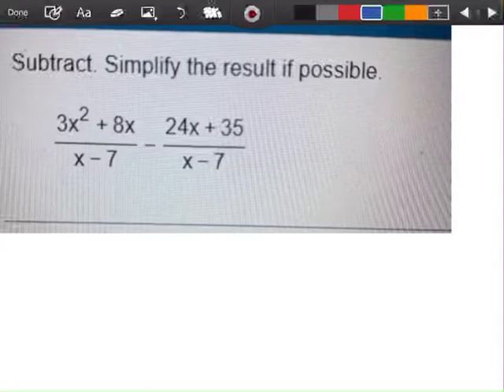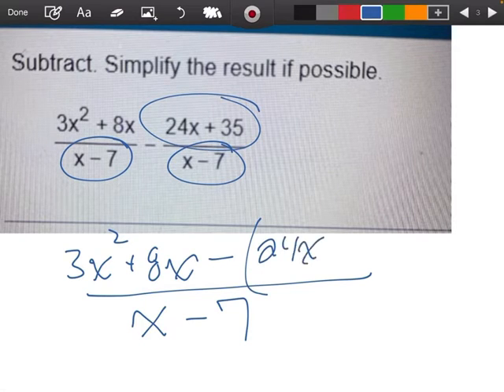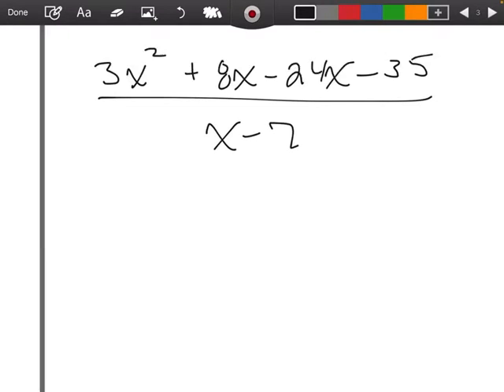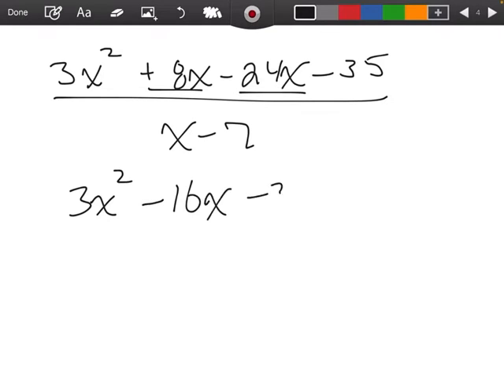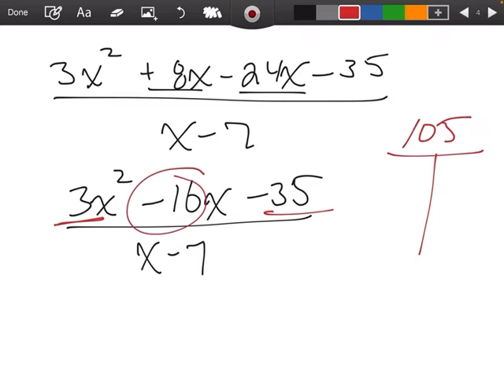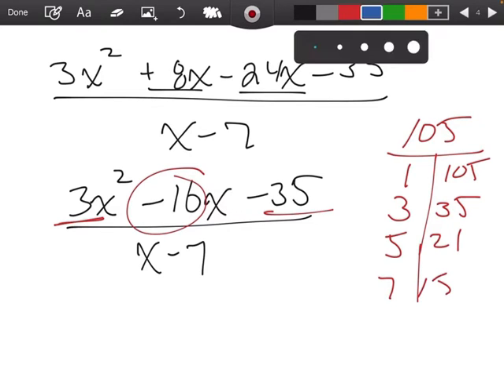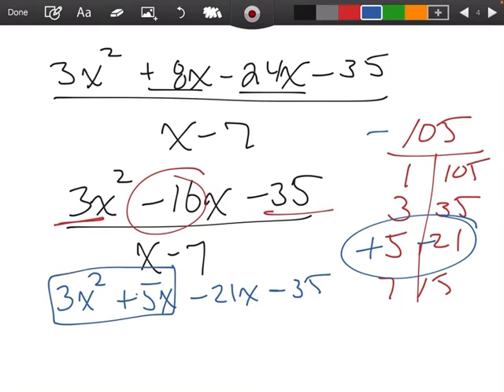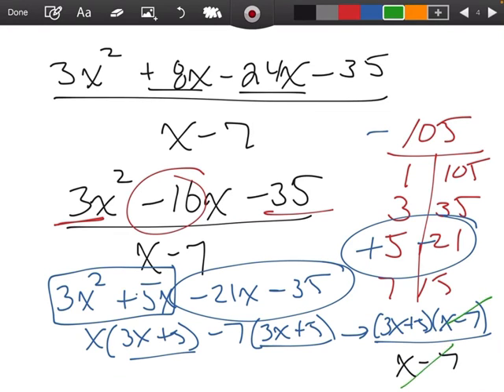Subtracting rationals MATL 0014 VF6